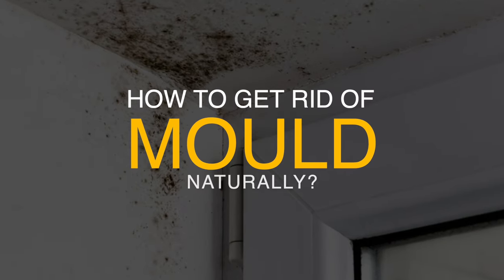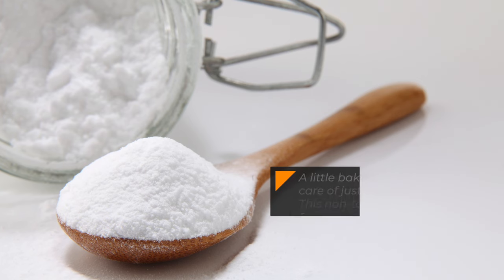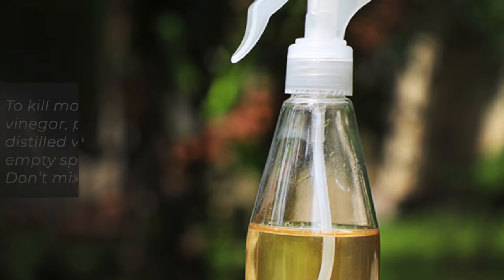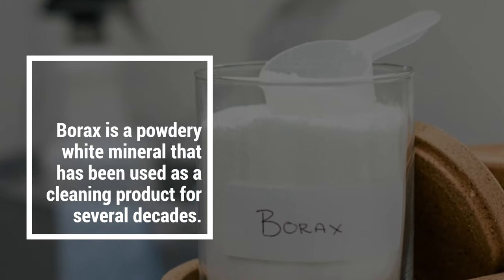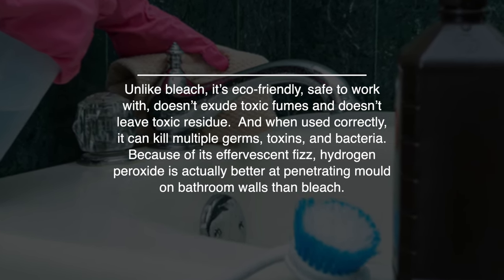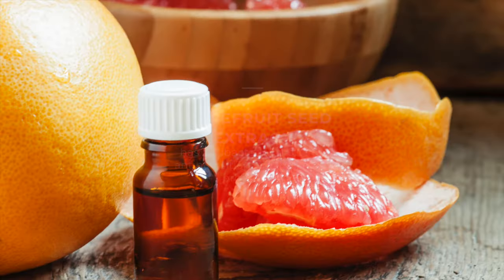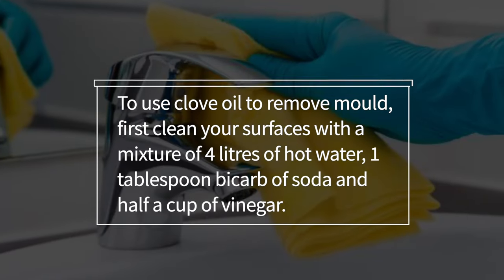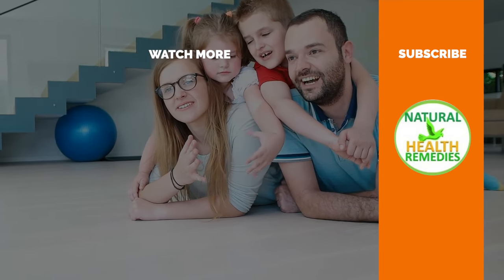DIY MOULD REMOVER | 8 Ways To Get Rid of Black Mold Naturally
Along with looking unappealing, bathroom mould on your walls or any room, for that matter is also unhealthy and unsafe. Studies have shown that mould in the home is linked to upper respiratory tract symptoms, coughing, and wheezing in healthy people and worsening symptoms for those who have asthma.
While mould can be hazardous to your health, there are some natural remedies that you can use to get rid of it – completely chemical-free.
First off, what is mould, and how does it form?
Mould is a black fungus that attaches itself to surfaces in your home. Mould is caused by dampness, and you’re most likely to find it in the ‘wet areas’ of your home. For example, you may find it the bathroom or kitchen.
However, mould can be found anywhere that doesn’t get a lot of sunlight, is damp, or has poor ventilation. Mould can have serious health effects, particularly to your respiratory system. Consequently, it’s important to get rid of mould as soon as you find it.
So let’s get down to it. There are many household items that you can use to remove mould naturally:
1. Baking Soda
A little baking soda can take care of just about anything. This non-toxic product is safe for you and your pets, and it’s super easy to use. Besides killing mould, a baking soda mixture will absorb moisture and has drying properties that can prevent future mould from growing.
To kill mould with baking soda, combine a quarter tablespoon baking soda with water in a spray bottle and shake until it has dissolved. Spray mouldy walls and use a sponge or non-scratch scouring pad to clean the mould off. Rinse the surface with water to remove any residual surface mould. Spray the mouldy area one last time and let the surface dry. This will ensure you’ve gotten the last of it.
2. Vinegar
Vinegar is another favourite non-toxic cleaning product that works well on mouldy walls. It makes a great cleaner and disinfectant because it’s made from acetic acid, a colourless organic compound that gives vinegar its sour taste and pungent smell. It’s also an ingredient in some store-bought household cleaners.
The acidic nature of vinegar is so powerful it can dissolve mineral deposit, dirt, grease, and grime. It’s also strong enough to kill bacteria. Some people even combine vinegar with baking soda to kill different varieties of mould.
To kill mould with vinegar, pour white distilled vinegar into an empty spray bottle. Don’t mix it with water. Spray liberally onto mouldy surfaces, and let the vinegar sit for an hour. Then, wipe the area clean with water and let it dry.
3. Tea Tree Oil
Tea tree oil, a natural essential oil, is harmless to pets and animals if diluted, making it a great alternative to bleach and other mould-fighting chemicals. For everyday purposes, tea tree oil has antiseptic and antiviral properties and is often used topically to treat skin abrasions, acne, bug bites, and fungal problems. It's useful for cleaning and deodorizing your household, when diluted with water in a spray bottle. Although it’s one of the pricier options, it’s also one of the most effective ones.
Combine 1 teaspoon of oil and 1 cup of water in a spray bottle. Spray affected areas in your home and start scrubbing. If you don’t have a spray bottle, you can also mix the tea tree oil and water in a bowl and simply dip your scrubbing brush into it. Don’t rinse the solution from the wall, as it will prevent future mould from growing.
4. Borax
Borax is a powdery white mineral that has been used as a cleaning product for several decades. When Borax mixes with water, the molecules will convert to hydrogen peroxide. You can use this to clean surfaces in your kitchen or bathroom. Borax also helps fight odours that are caused by mould and mildew. Although it’s toxic if swallowed, borax doesn’t emit chemicals or dangerous fumes like other products do. It’s also affordable, and you can find it at most grocery stores for just a few dollars.
To kill mould with borax, combine 1 cup of borax for every 1 gallon of water. Use a scrubbing brush to loosen the mould from the wall. As the mould comes loose, wipe up any excess mould with a rag and then allow to dry naturally. Leave excess borax on, as it will prevent future mould from growing.
5. Hydrogen Peroxide
Hydrogen peroxide is another non-toxic way to get rid of mould. It’s versatile and extremely cost-effective because of its ability to do the job of multiple cleaners. Its strong oxidizing properties make it a powerful disinfectant and cleaning solution. Unlike bleach, it’s eco-friendly, safe to work with, doesn’t exude toxic fumes and doesn’t leave toxic residue.  And when used correctly, it can kill multiple germs, toxins, and bacteria. Because of its effervescent fizz, hydrogen peroxide is actually better at penetrating mould on bathroom walls than bleach.